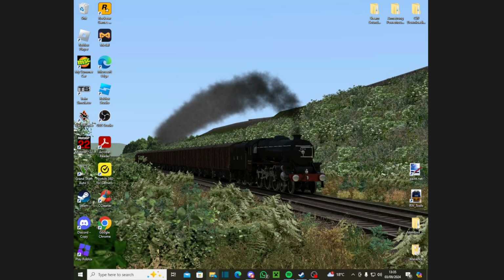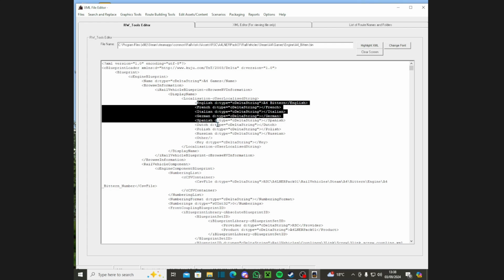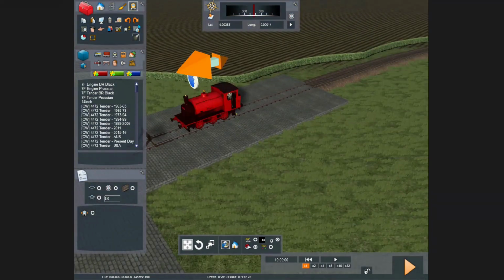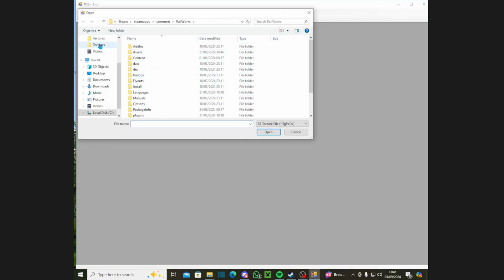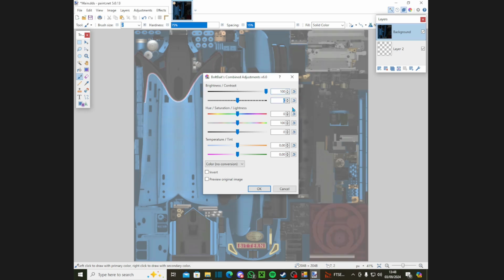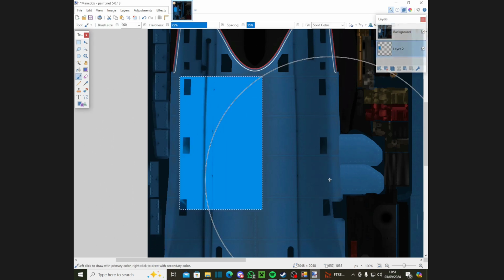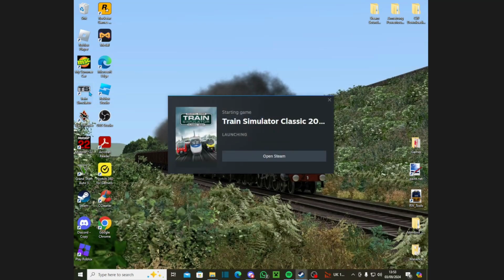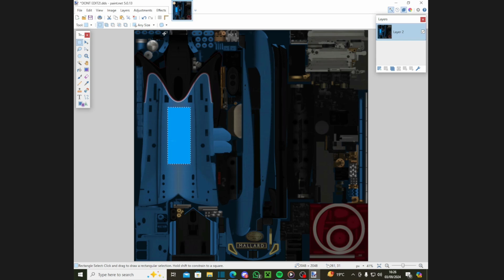Reskin Tutorial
This video is a follow up to the last reskin video, but this time my brain works, and there is a bit more detail